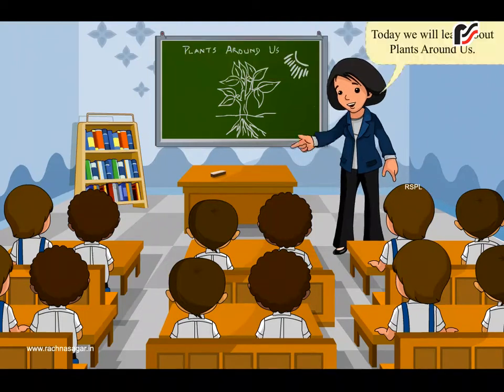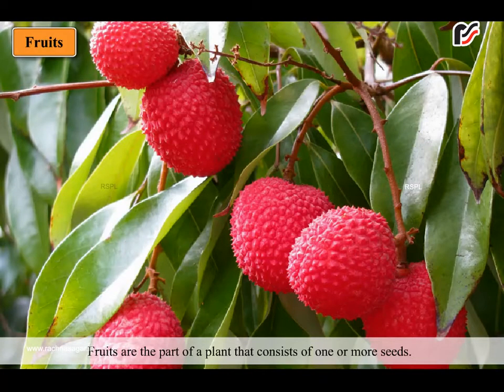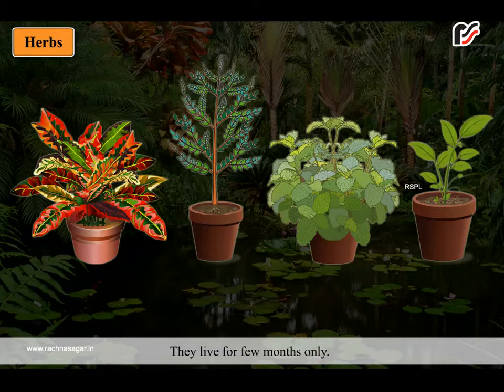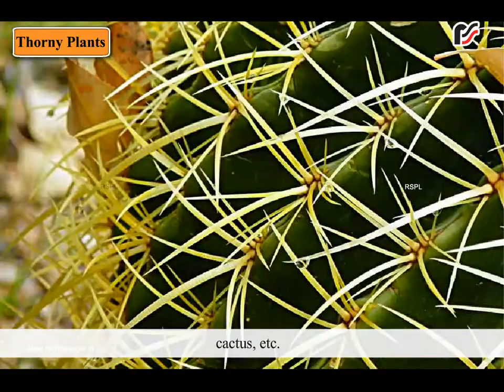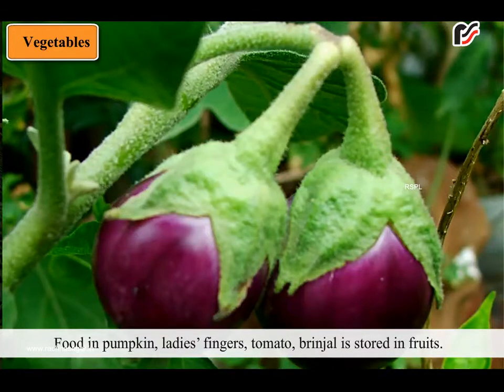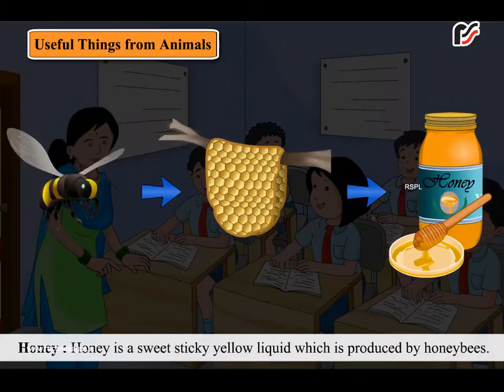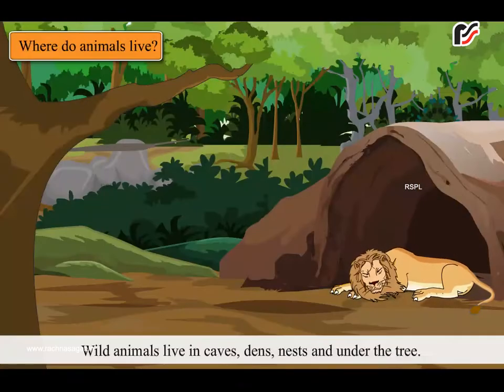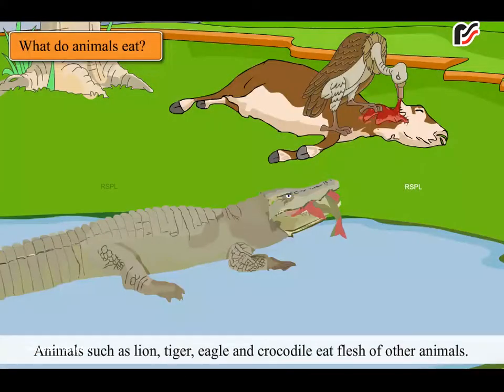Plants and Animals | Rachna Sagar